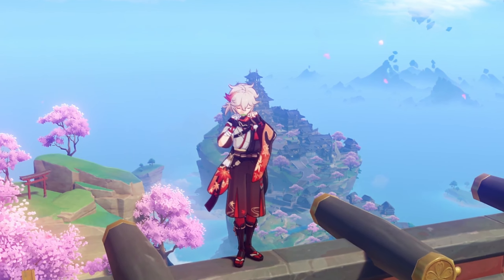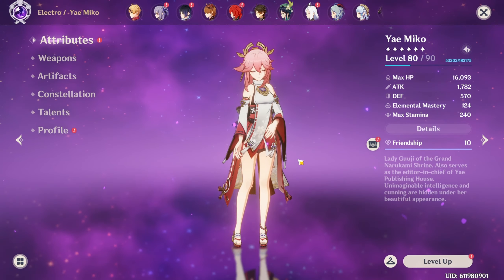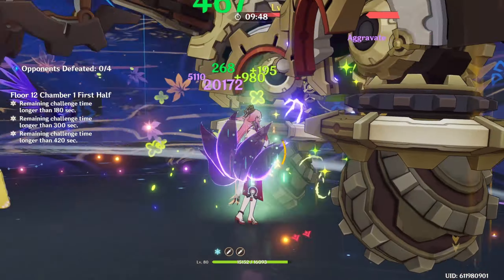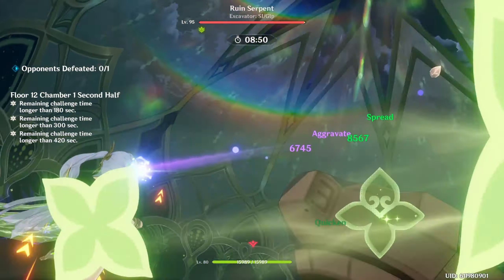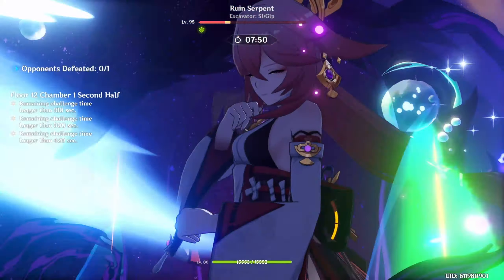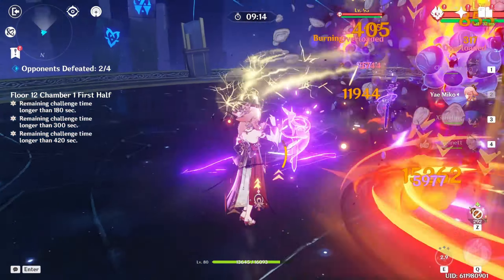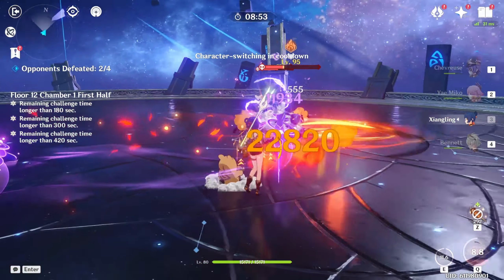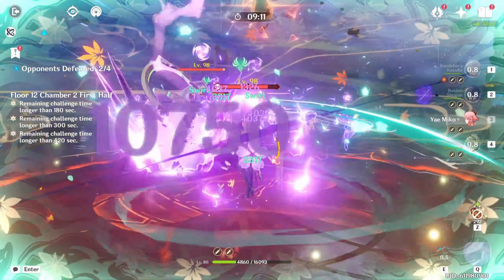Did Dendro Save Her? | Highly Invested C0 Yae Miko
Yae's banner has come back and I think its time to give you a showcase. In this video ill show you her teams, build, and a showcase in the abyss.

TIMESTAMPS:
(00:00) Intro
(00:34) Build
(01:16) Teams showcase begins
(01:17) Raiden-Yae hyper
(02:13) Aggravate
(03:49) Quick-Bloom
(06:02) Over-load [chevreuse]
(07:26) Taser